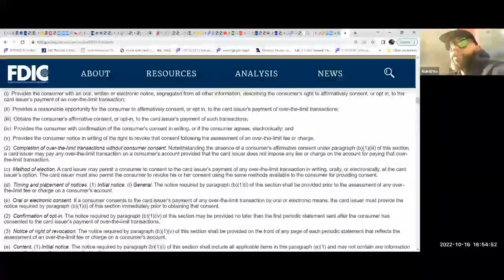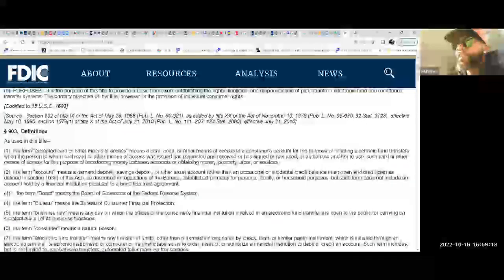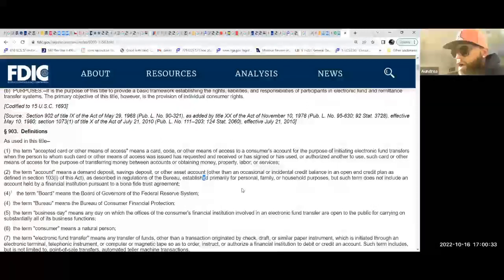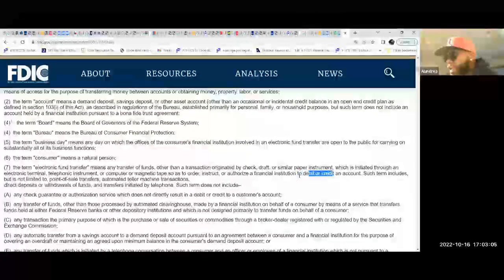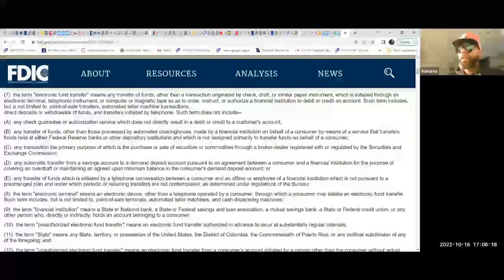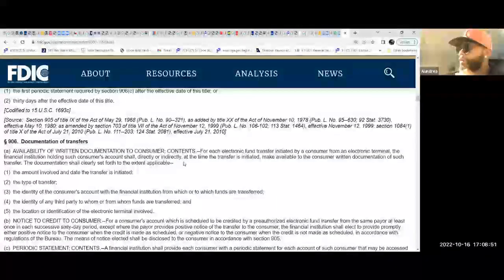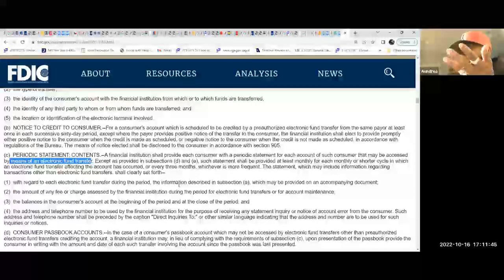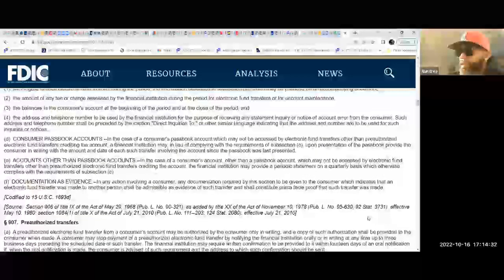DebitCreditCard The Hidden Feature Behind It Part 3